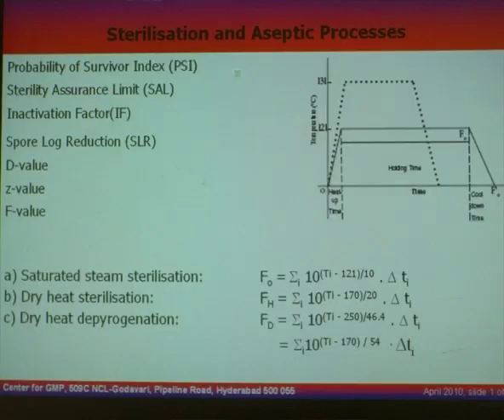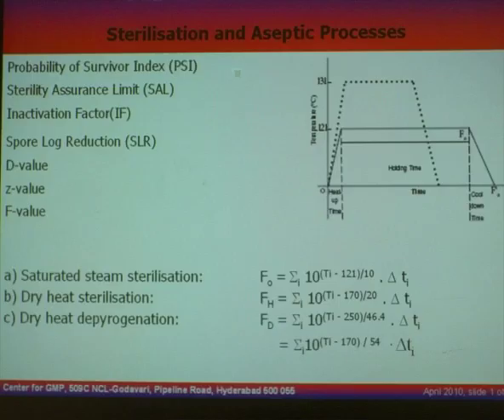02 Basic Concepts In Sterilisation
Exposition of concepts, principles and practices relating to sterilization and aseptic processing of drugs and devices